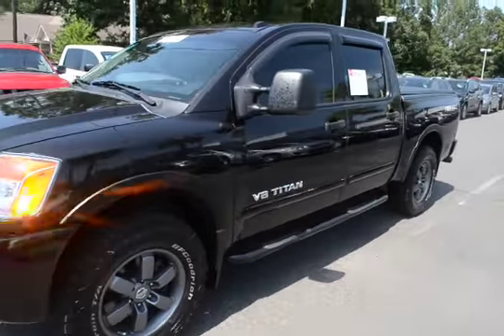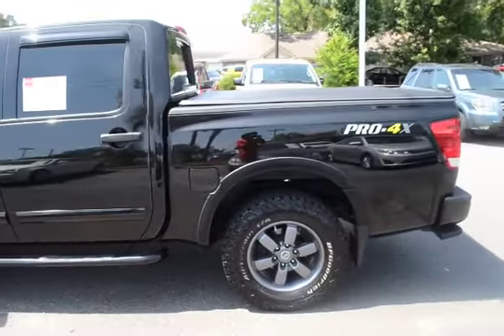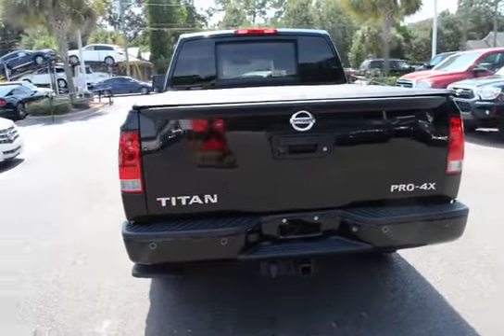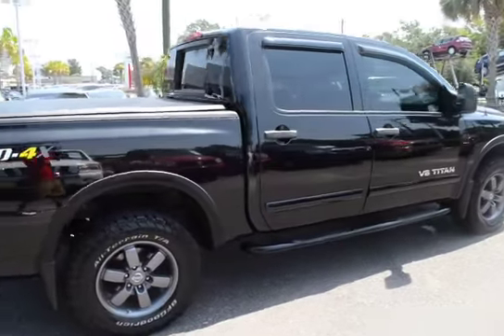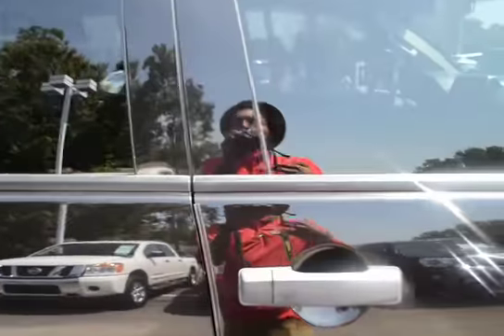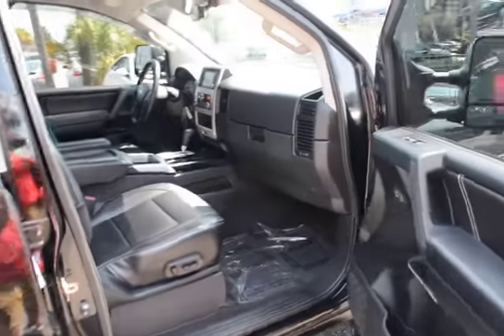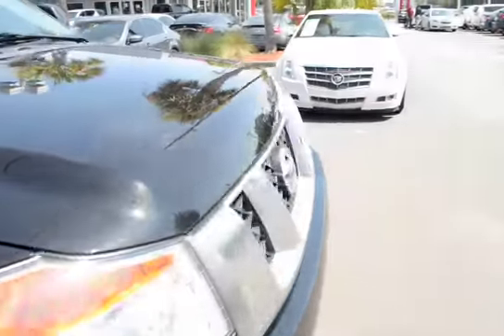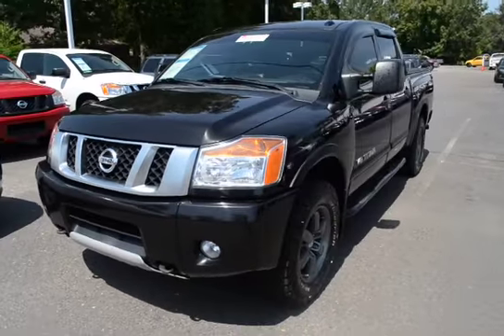2013 Nissan Titan Pro T309206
Navigation/Nav/GPS. Rear View Back Up Camera. Leather Interior. Heated Front Bucket Seats. Alloy Wheels. Lifetime Warranty. Clean Carfax. No Accidents. One Owner. 3 Complimentary Oil Changes. Steering Wheel Mounted Audio Controls. Front Bucket Seats. Bed Liner. Bed Cover. Tow Package. Utili-Track System. Running Boards. AM/FM/CD Radio. Congratulations on choosing a Nissan Certified Pre-owned Nissan from Charleston Nissan! 7 yr 100k mile warranty, Roadside Assitance, 167 point inspection, Free Carfax, Special APR financing! Lifetime Warranty on Powertrain good for unlimited time and miles! We always go the extra mile for you!  Ask about our EXTRA ADVANTAGE PROGRAM.  Military discounts available on all new and pre-owned vehicles! Thank you for your service! Every vehicle we sell qualifies for our exclusive no hassle 5 day exchange policy. We also provide a 30 day limited bumper to bumper warranty on any vehicle we sell that has under 70K miles at time of delivery. Charleston Nissan is proud to serve Charleston, Mt. Pleasant, Summerville, Goose Creek, Columbia and surrounding cities in South Carolina.  to see why we make truly exceptional customer service our number one priority! We offer free delivery within 300 miles.